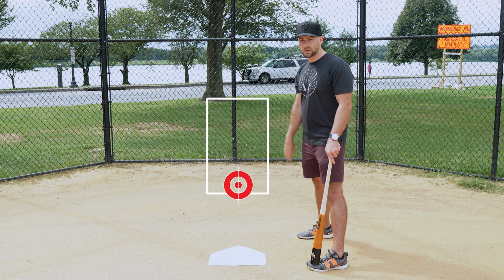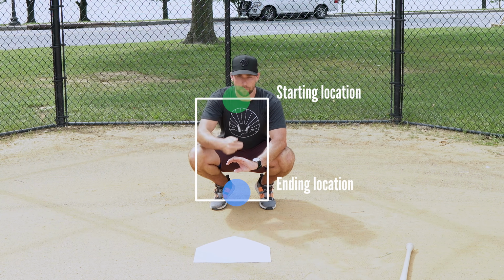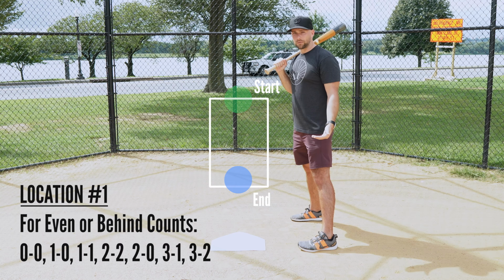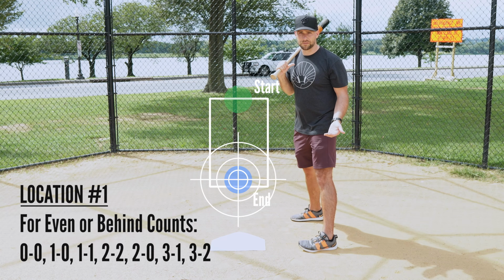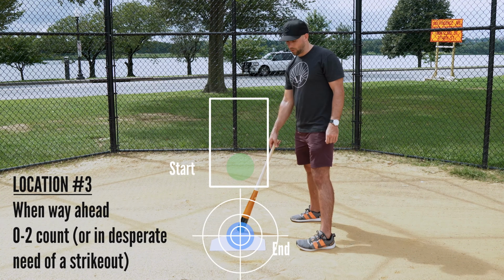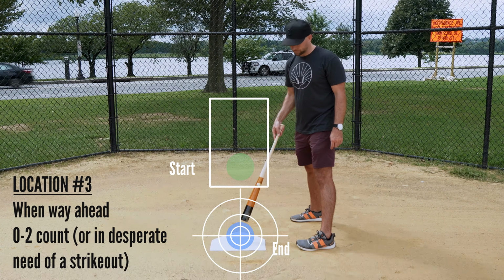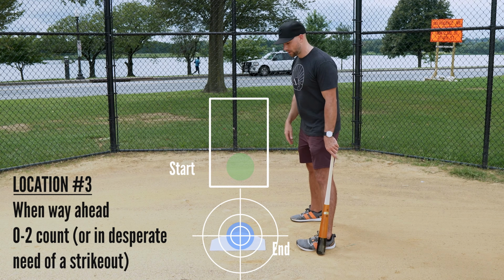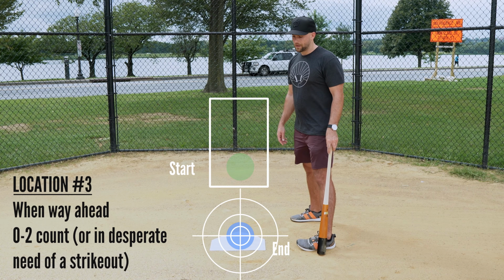Where's the best spot to throw a curveball?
Yes, it's important to learn how to throw a curveball. But are you throwing it in the right locations in the right counts? Learn the three main curve locations that every pitcher needs to master in baseball.
🚨 My New Book, Clean Your Cleats
⚾️ Pitching Isn't Complicated (pitching book)
📚 Dear Baseball Gods, My 2nd Book